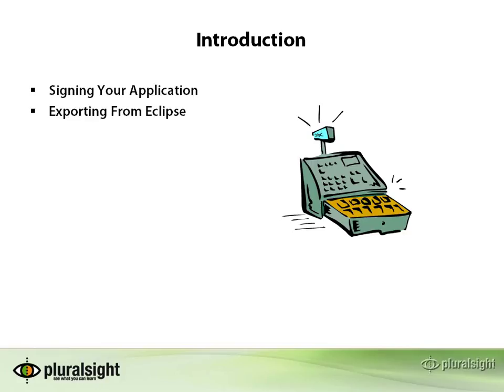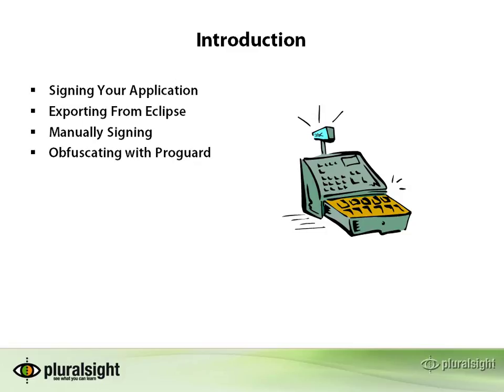Android Programming Lecture 56